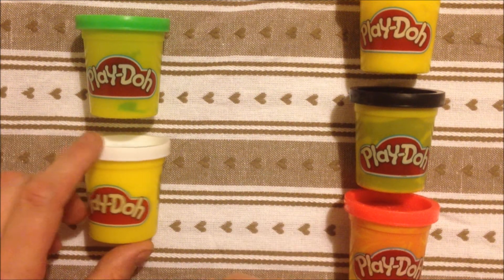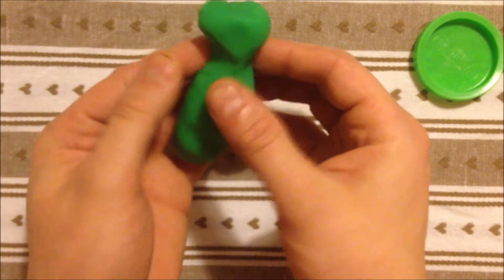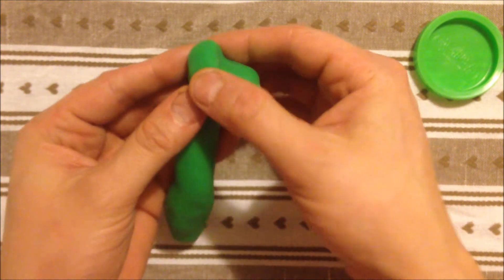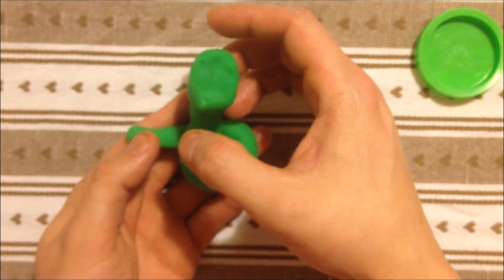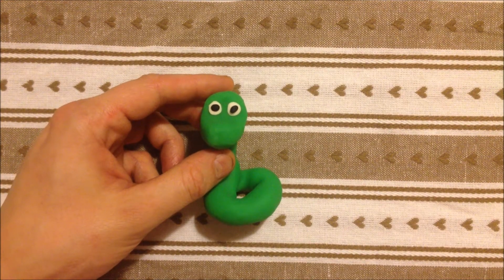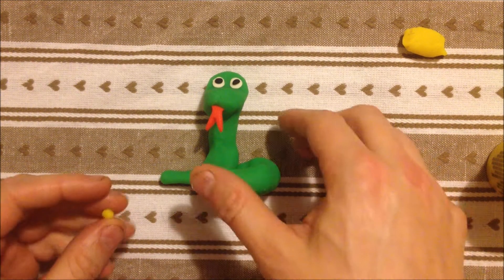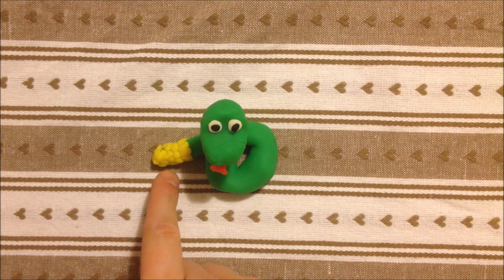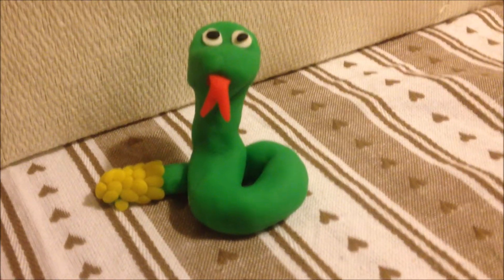How to make a snake using play doh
how to make a snake using playdoh quick and easy to do for all ages